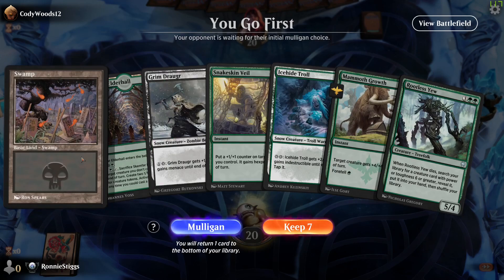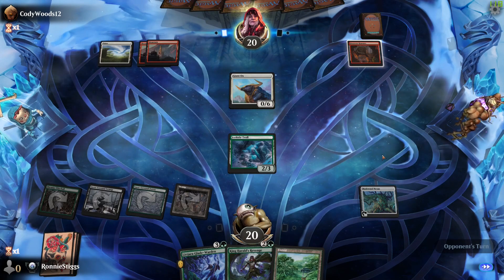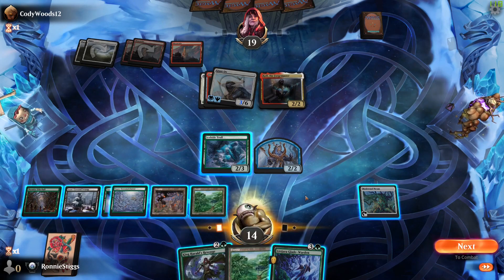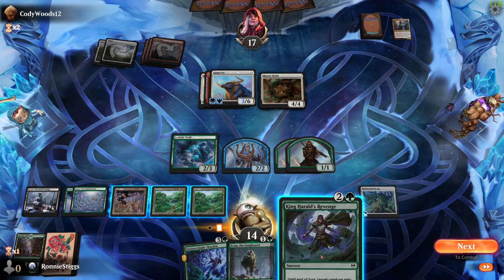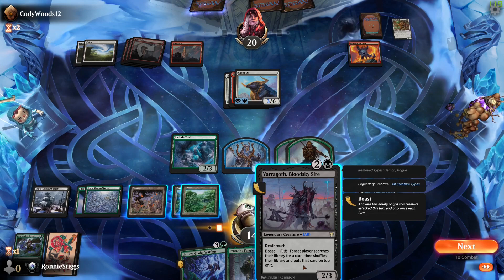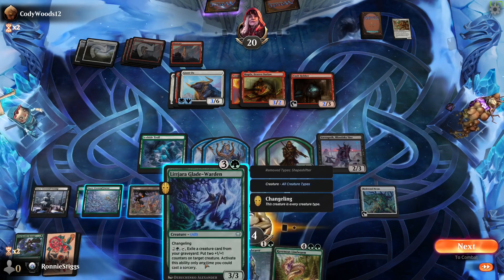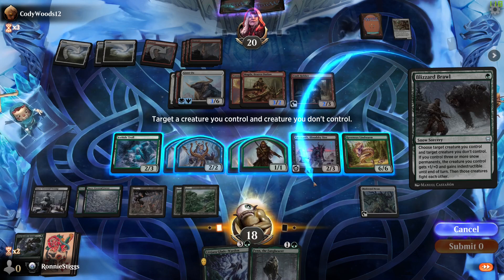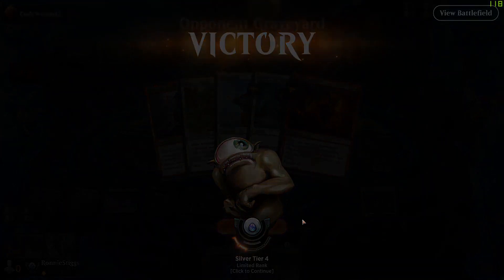Kaldheim Arena Bo1: Draft#1 Game#3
Mana sinks are fun for the whole family!